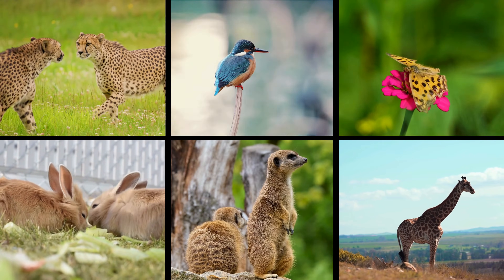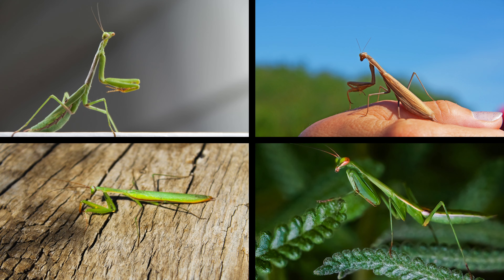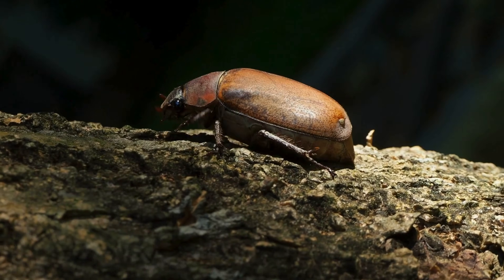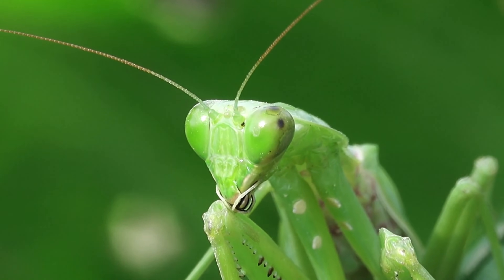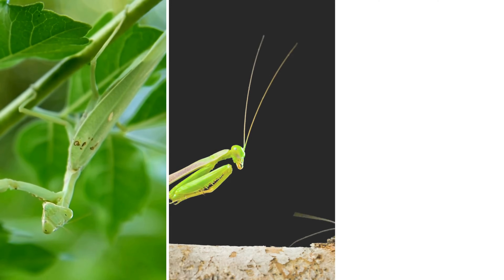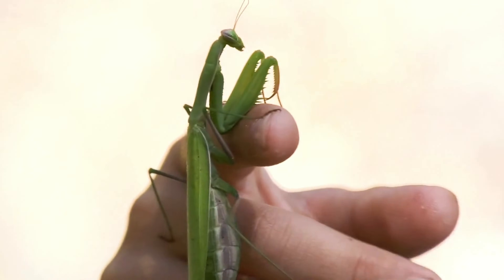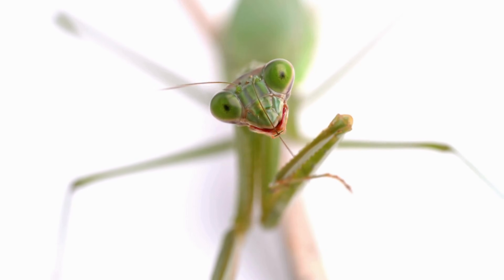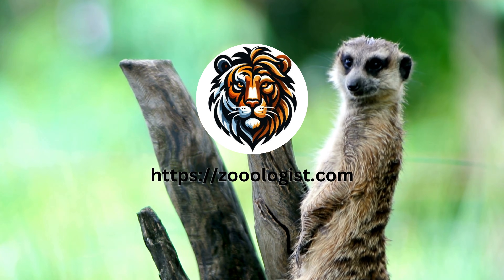What Do Praying Mantis Eat - What to Feed Praying Mantis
What Do Praying Mantis Eat?
🔍 Discover the surprising diet of praying mantises in this captivating video! From their unique hunting strategies to bizarre myths and legends, learn what these incredible insects really feast on. Whether you're a nature enthusiast or just curious about these alien-like predators, this video has something for everyone. Dive into the world of praying mantises with exclusive insights and rare behaviors that will leave you amazed.

What to Feed Praying Mantis?

🌿 What's on the menu for these fascinating creatures? Do they really eat their mates? And what ancient myths surround them? We answer all these questions and more!

👇 Don’t forget to leave your thoughts and questions in the comments — I read and respond to as many as I can.

📚 Expand your knowledge on not just what praying mantises eat but also how they hunt, their role in various cultures, and how to keep one as a pet. This full guide covers everything you need to know to appreciate these magnificent insects.